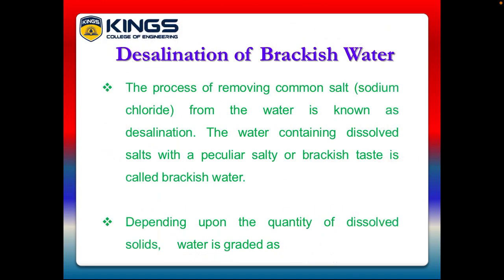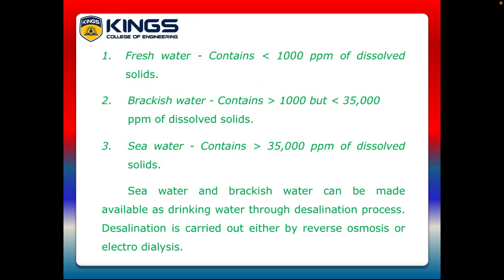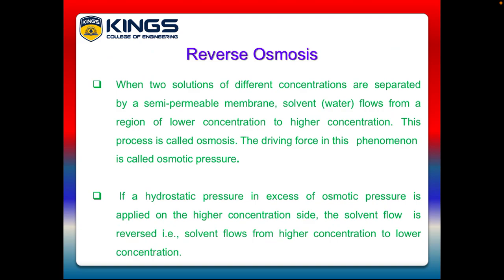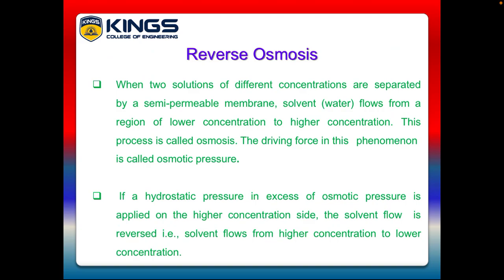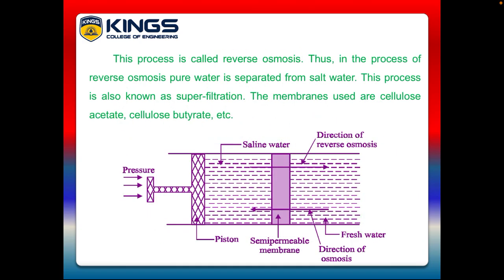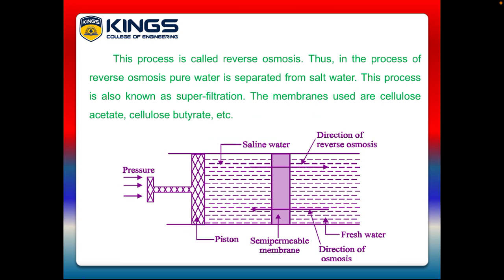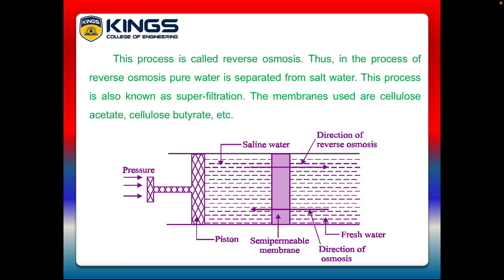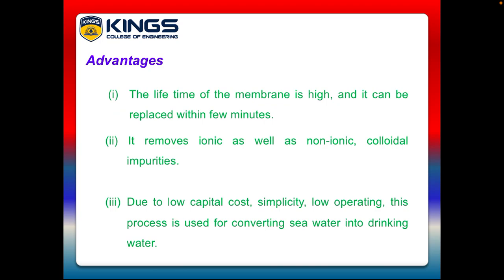CY8151 Engineering Chemistry Desalination by Reverse Osmosis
Lecture by
Dr. P. Saravanan,
Assistant Professor,
Department of Chemistry,
Kings College of Engineering
Punalkulam